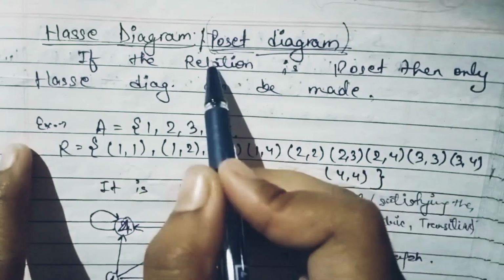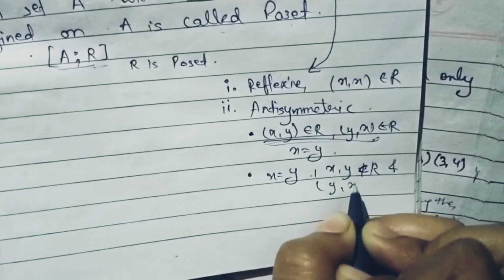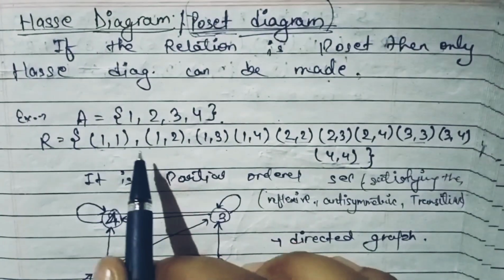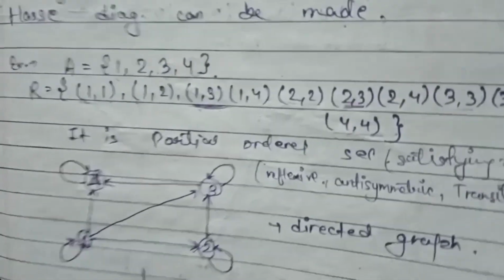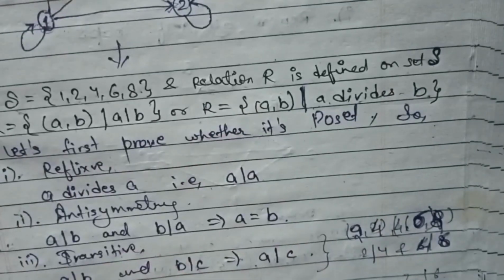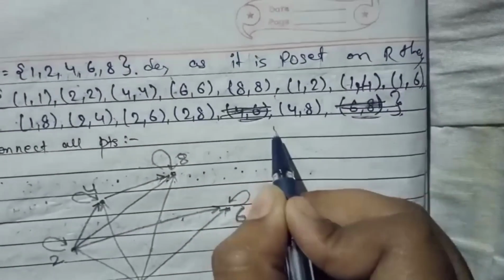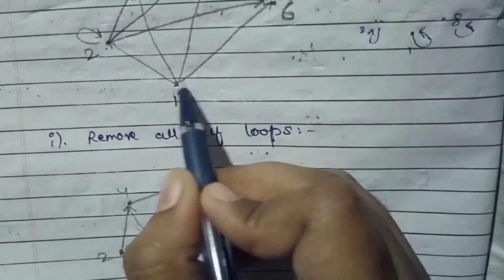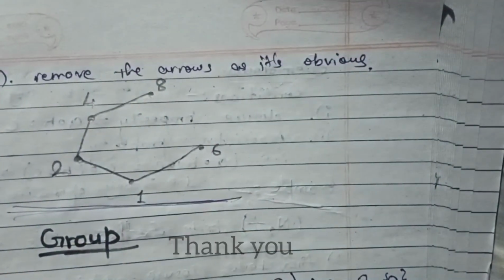Hasse Diagram (Discrete Mathematics)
You'll learn how to draw the hasse diagram